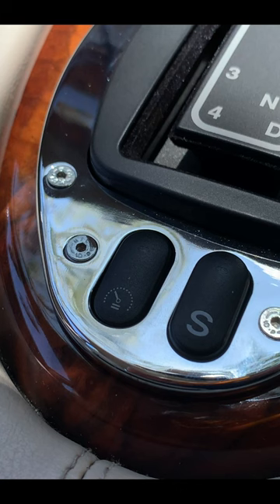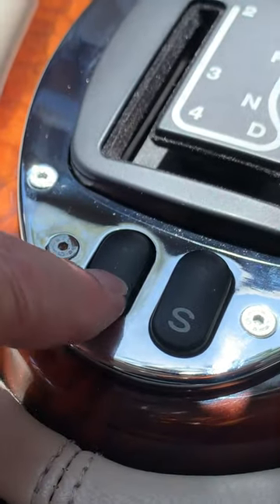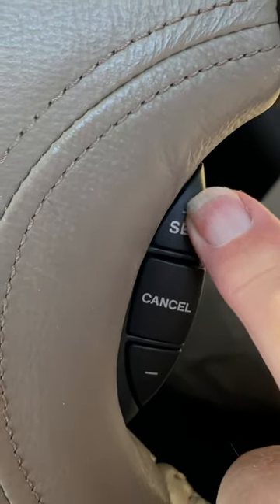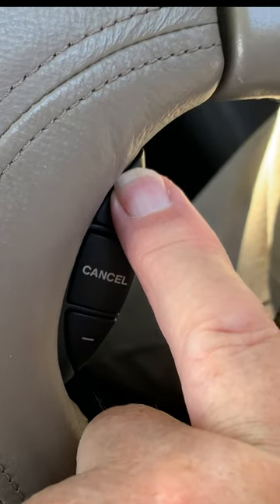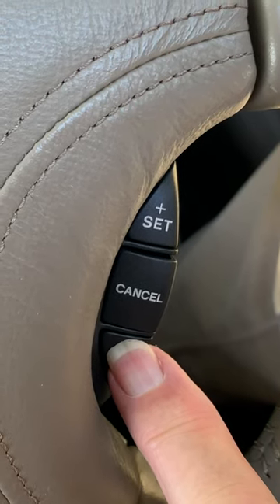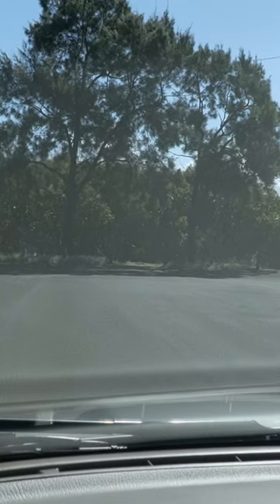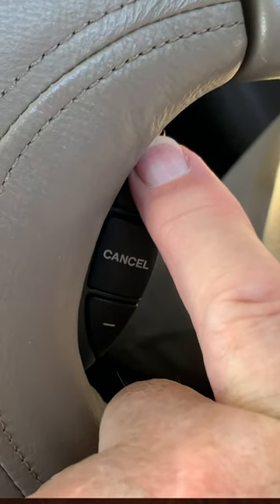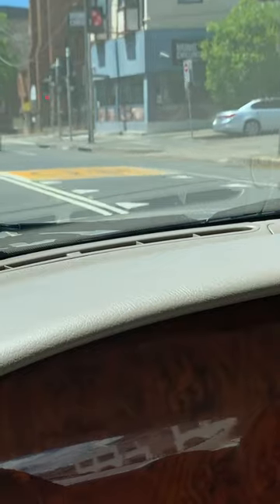Cruise Control - Quick explanation Jaguar XK8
Cruise control is a integral requirement for any Grand Tourer and the implementation in the XK8 is quick and intuitive.
That’s providing you know how to turn it on in the first place.
Why the on/off switch is not placed with the other controls beats me - but it’s where it is and we can’t do anything about that, other than remember where it is located.

I’ll show you where it is in this video

Recommended Washer Fluid - Bars Bugs

XK8 Engine Coolant

Jumpstart your XK8. GOOLOO GT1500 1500A Peak SuperSafe Car Jump Starter.

XK8 OBD II Vehicle Code Reader Automotive OBD2 Scanner

4K Dash Cam for XK8

XK8 Trickle battery charger: NOCO GENIUS10AU, 10A Fully-Automatic Smart Charger.

My name’s Bruce and I’m a proud owner of a silver 1999 XK8. This channel is organized to share the knowledge I’ve gained while owning Sylvester.

RECOMMENDED YouTube channels about Jaguar XK8: @ODRModurol, @HSGAutomotive, @sam1174, @granblogismo, @ToTheGarage